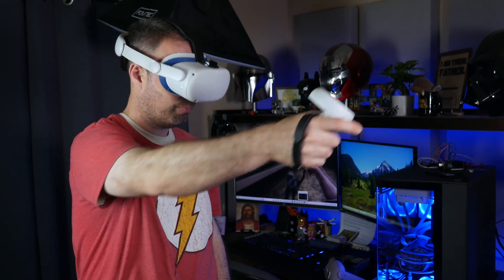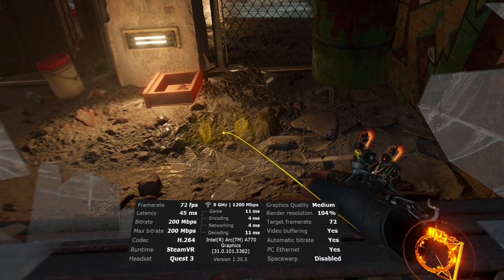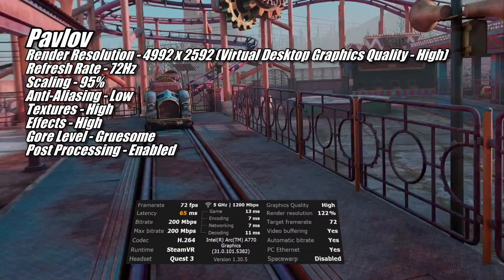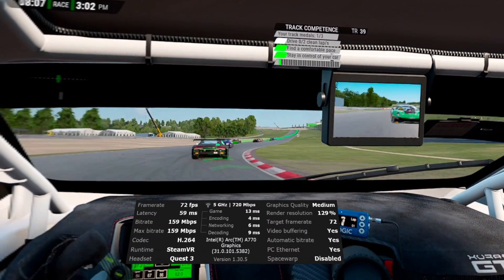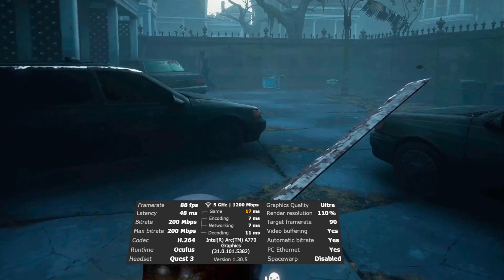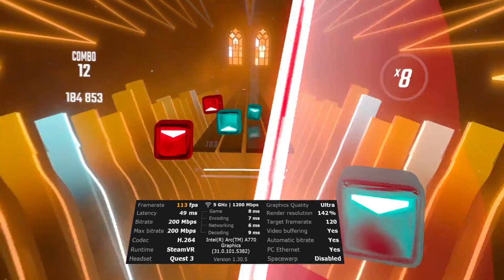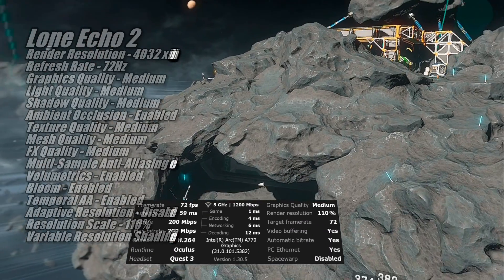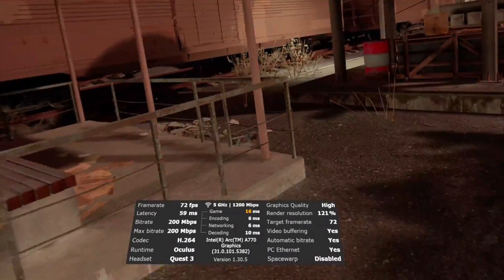Intel Arc A770 (16GB) VR Performance Revisited | Meta Still Doesn't Officially Support it BUT...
If you appreciate the work I do here on the channel and would like to help me create more content like this, Super Thanks is a great way to help out. It allows me to purchase new GPU's and games making these videos possible. Thanks!

It's been over a year and a half since Intel launched their ARC A770 graphics card and a lot has happened in that time. I first took a look at the VR performance of the ARC A770 in February of 2023 just a few short months after it's release and at that time I very quickly learned Meta did NOT support Intel's ARC graphics cards, as the Quest Link software did not recognize my A770. In the end I had to use a 3rd party application called Virtual Desktop by Guy Godin to play any PC VR games and even then I was met with varying degrees of success. The games in my Oculus/Meta library worked, however none of my SteamVR games did. Since that time Intel has made major strides with their drivers when it comes to playing 'flat games' which made me curious to find out what, if any, improvements those driver optimizations may have made for VR? So here we go; it's time we give the VR performance of the ARC A770 an updated look.

Test System Specs:

GPU - Intel ARC A770 16GB Limited Edition

Chapters:
0:00 – let's give the ARC A770 a 2nd look
0:40 – Quest Link with the A770 May 2024
1:31 – Steam Link with the A770 May 2024
1:57 – Virtual Desktop with the A770 May 2024
2:08 – Half Life Alyx
4:24 – Pavlov
5:28 – Test System Specs
5:55 – Microsoft Flight Simulator 2020
6:57 – Assetto Corsa Competizione
8:01 – Red Matter 2
8:59 – The Walking Dead Saints and Sinners
10:07 – Breachers
11:24 – Beat Saber
12:30 – Contractors
13:05 – Blade and Sorcery
14:10 – Lone Echo 2
15:00 – Ghosts of Tabor
16:11 – Into the Radius
16:41 – Final Thoughts